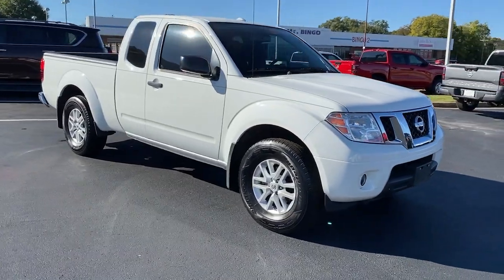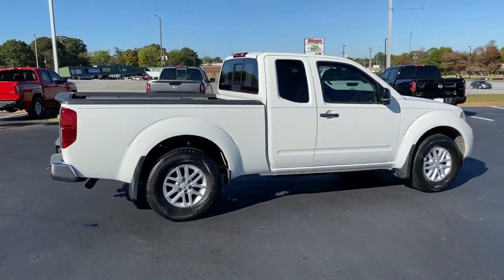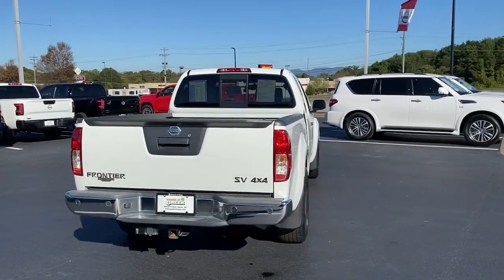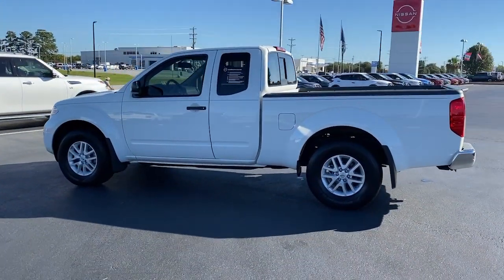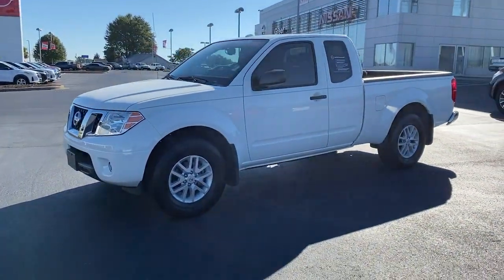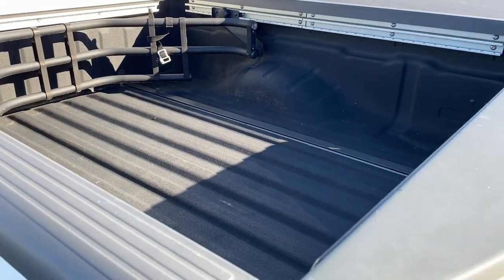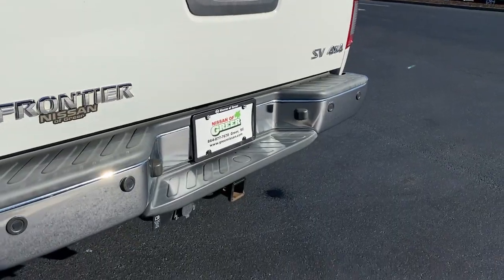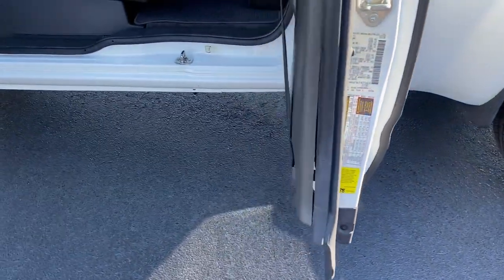2018 Nissan Frontier Greer, Greenville, Spartanburg, Easley, Simpsonville, T1818A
Glacier White Used 2018 Nissan Frontier available in Greer, SC at Nissan of Greer. Servicing the Greer, Greenville, Spartanburg, Easley, Simpsonville, SC area.

4125 E. Wade Hampton Blvd

Due to our amazing pricing, please call before coming down to ensure the vehicle is still available! 4WD. Odometer is 1677 miles below market average! Priced below KBB Fair Purchase Price!brbrbrWhen you buy a Nissan of Greer vehicle, youre getting more than your next car. Our dealership is here to serve all your automotive needs.Whether youre browsing our huge inventories of new and pre-owned vehicles, securing financing on-site, having your vehicle serviced, or purchasing genuine Nissan parts, our amazing staff is here to provide you with exceptional customer service at every stage of the car ownership process. Every day, we give 100% to make sure you are 100% satisfied with your visit.